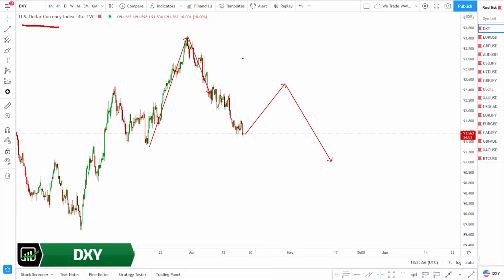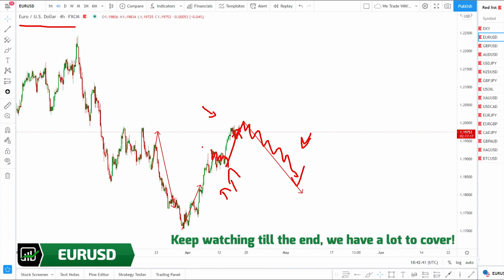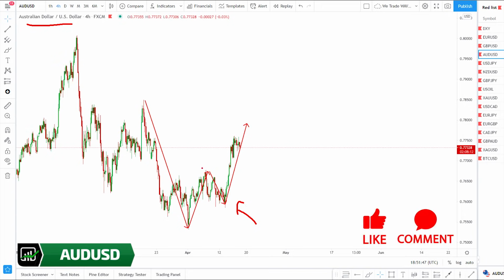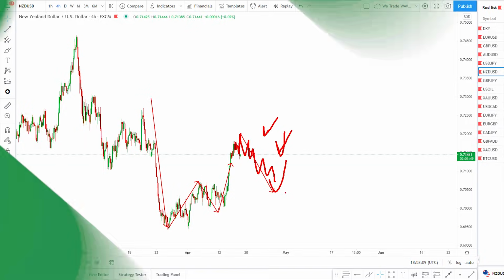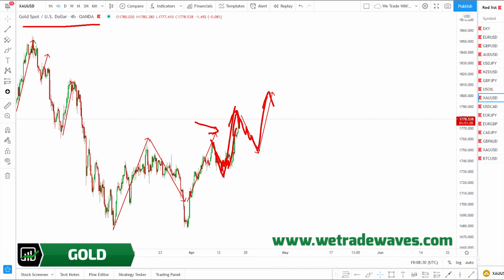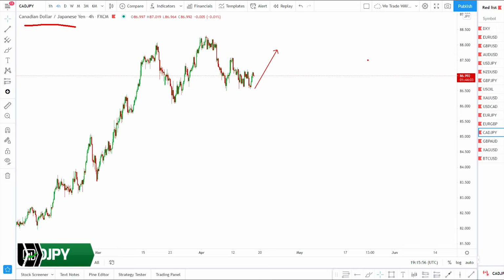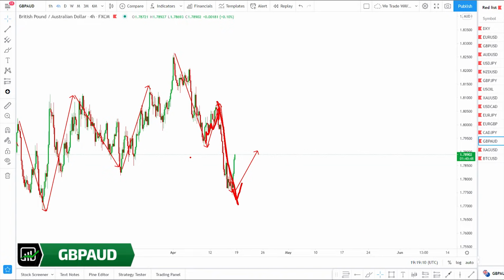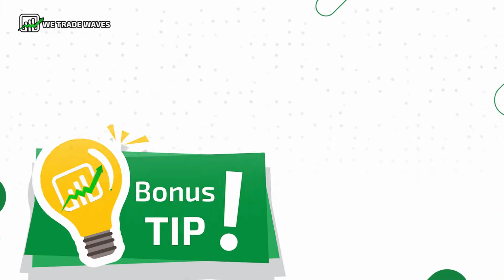Weekly Forex Forecast 19th - 23rd Apr | Forex Trading & BITCOIN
✅ Upgraded In-Depth Analysis Service, what will you get in this service?
Sunday session (LIVE) - In-Depth Market Analysis, Recording will be available for 7 days, Mid week review analysis via email & Trades of the week 👉🏻

Our "FOREX Forecast" is published 𝗘𝘃𝗲𝗿𝘆 𝗦𝗮𝘁𝘂𝗿𝗱𝗮𝘆 𝗮𝘁 𝟰:𝟬𝟬 𝗣𝗠 𝗨𝗞 𝗧𝗶𝗺𝗲 where we cover a lot of Forex pairs along with commodities, indices and some cryptocurrencies. We also provide advanced Trading Courses, so if you are a Trader who wants to Learn How To Trade Forex and master Forex Trading & Wave Analysis, join our next trading course

✅ Next Forex Course? WTW Masterclass June 2021 Course

The goal is to help YOU become an independent Successful Trader

✅ WTW COURSE REVIEW?  We've helped traders from all over the world but don't take our words for it; Take Theirs here, (We Trade Waves Course Review):

In addition to the Forex Forecast, we always give you Forex Trading TIPS that will help you with your trading...

✅ BEFORE & AFTER? 1000+ PIPS MOVES!  Do you want more proof that wave analysis works?

For more Forex Tips, Follow Us On: TRADINGVIEW, TELEGRAM, INSTAGRAM, FACEBOOK & TWITTER

Follow us on:
TRADING VIEW